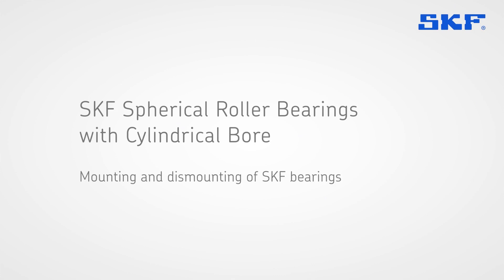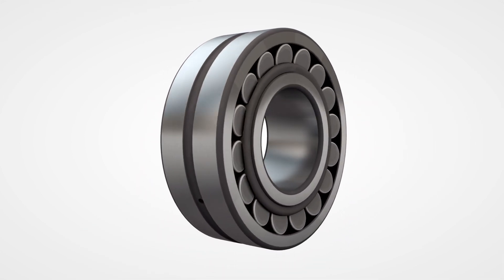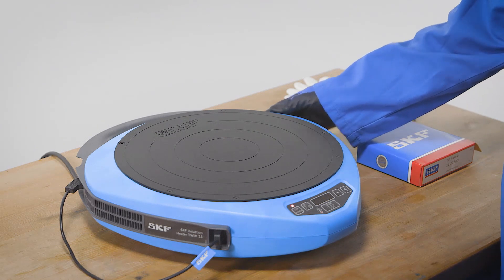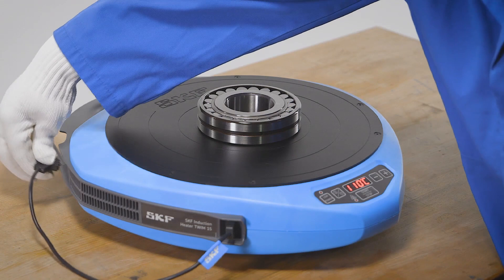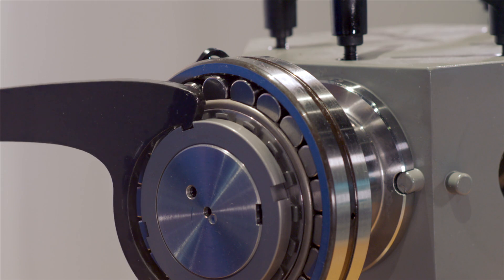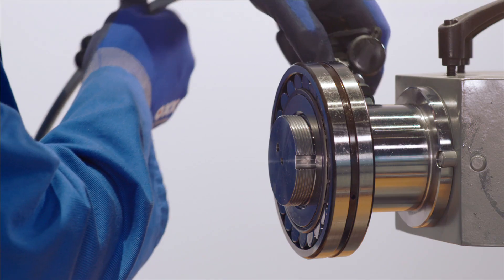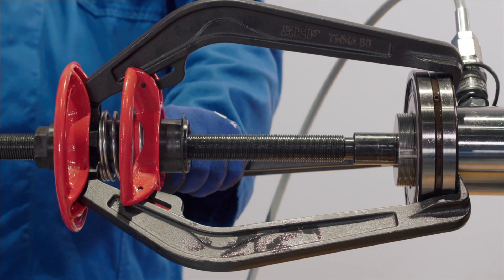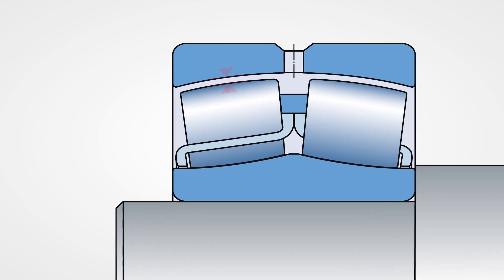Mounting and dismounting of SKF Spherical roller bearings - Cylindrical bore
Mounting and dismounting of SKF bearings - Spherical roller bearings - Cylindrical bore